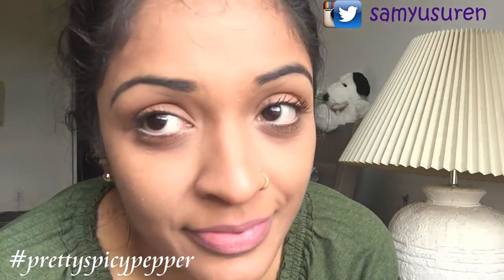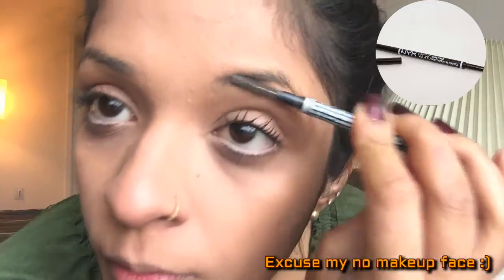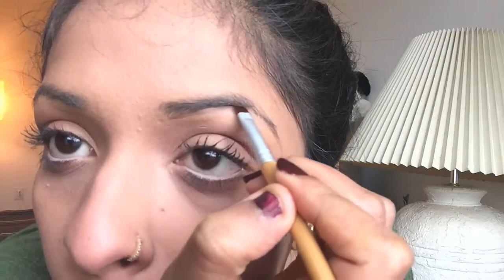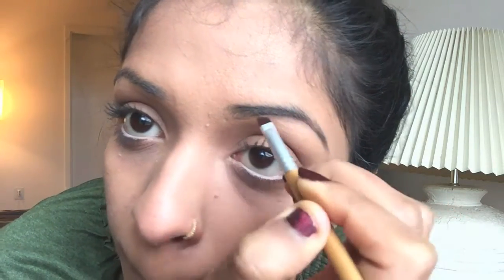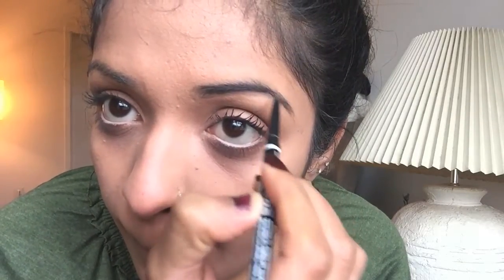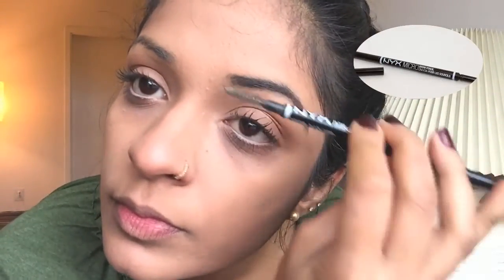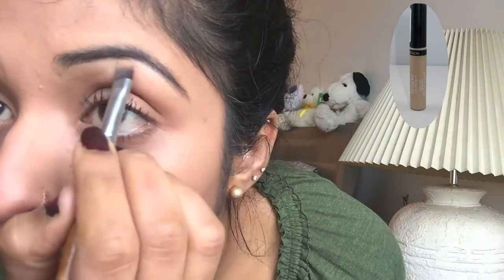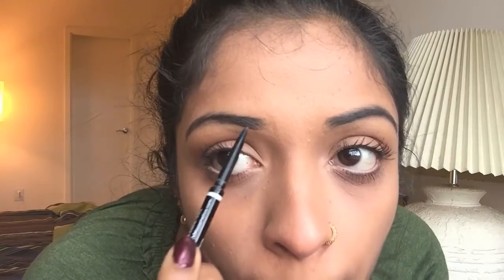Eye Brow Tutorial ♥ Natural Looking Brows ♥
Hello There
♥An in depth brow tutorial!!! ENJOY!!! ♥

DO NOT FORGET TO HASHTAG YOUR PICTURES WHEN YOU RECREATE LOOKS INSPIRED FROM MY VIDEOS. USE THE HASHTAG PrettySpicyPepper.

I’m Samyukta Surendra, LOVE getting dressed. I made the decision of starting a YouTube channel as I wanted to pursue something I love. I am planning to post two to three videos a week. My channel will not only include beauty but, also my secrets to a better brawn.

Products Used:

NYX COSMETICS Micro Brow Pencil in the shade Black
Anastasia Beverly Hills DIPBROW™ Pomade in the shade Ebony
BENEFIT COSMETICS Speed Brow Quick-Set Brow Gel in the shade Neutral
Revlon Colorstay Concealer in the shade Medium

Follow me on:
Facebook Page: Pretty Spicy Pepper FB Id – samyukta.suren
XXXXX